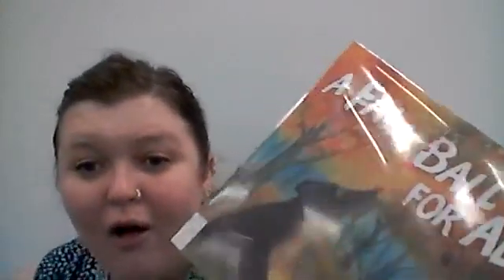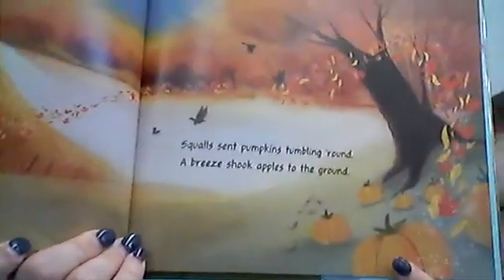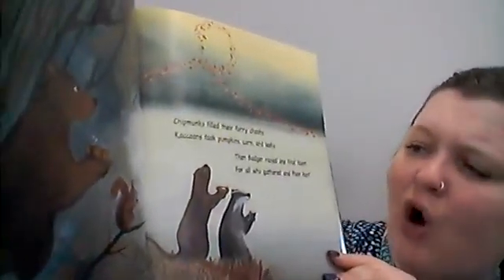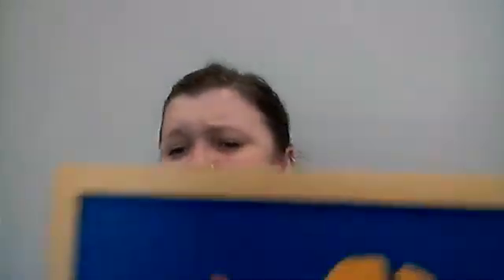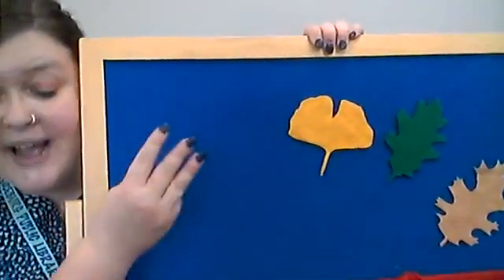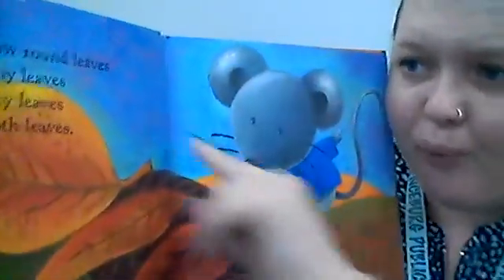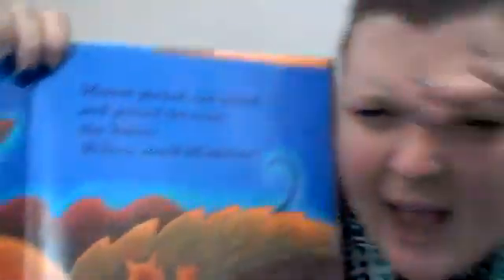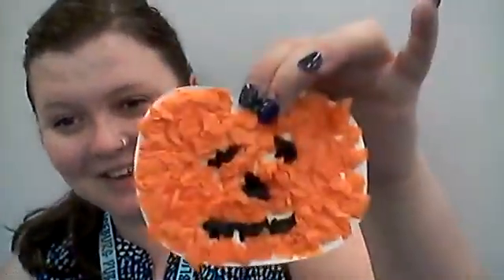Virtual Storytime with Ms. Megan @ Lawrenceburg Public Library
Today's theme is FALL! Get ready for some fall-themed stories and songs with Ms. Megan!